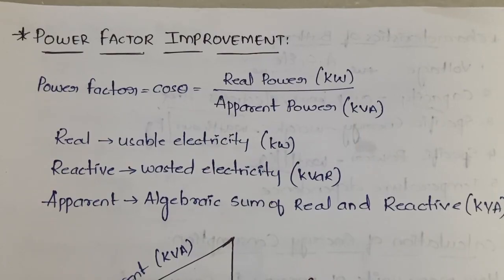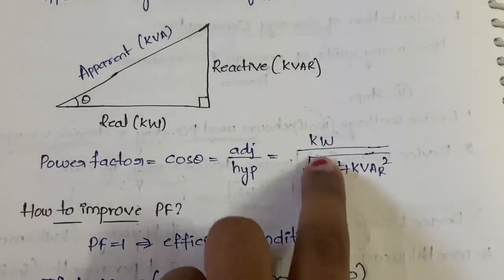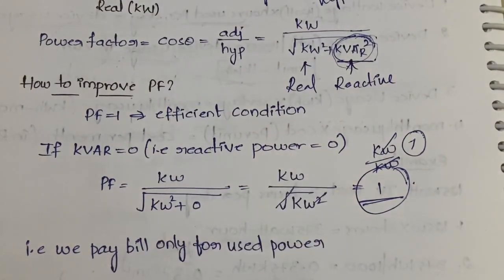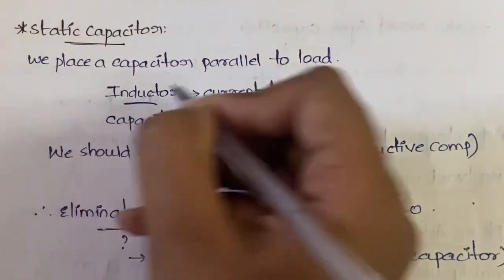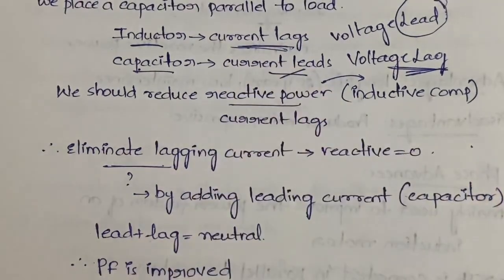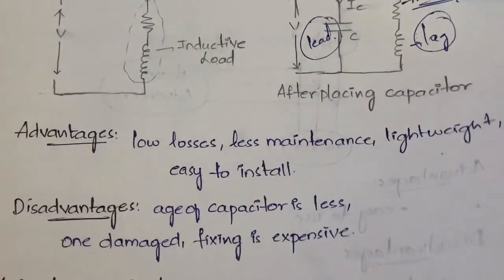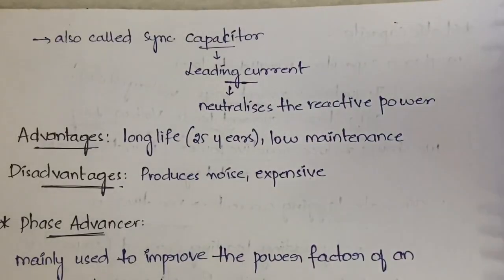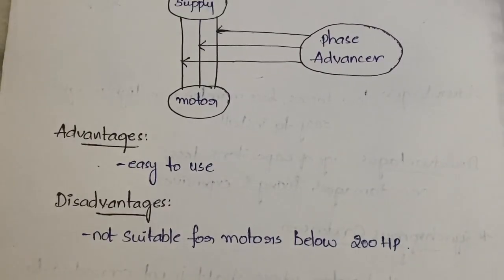Power Factor Definition, Methods to Improve Power Factor